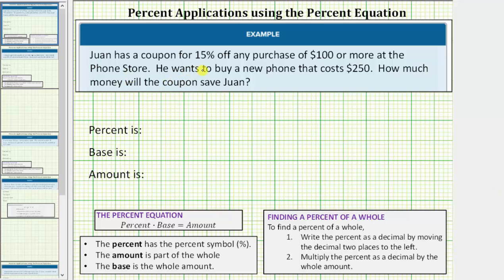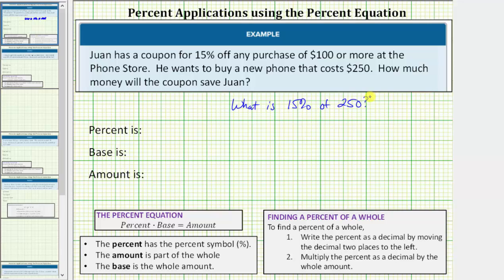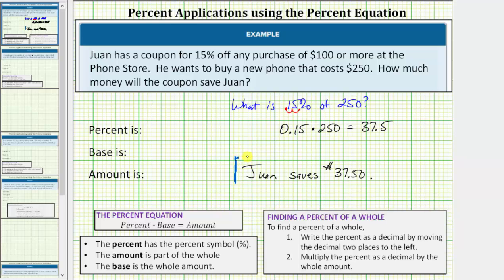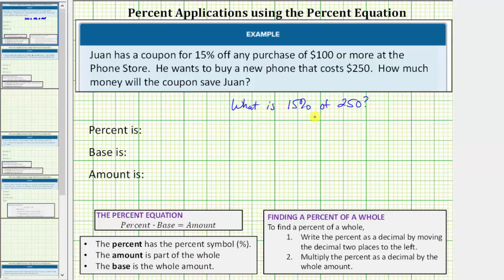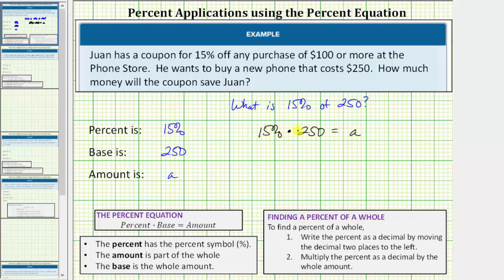Percent App: Find the Amount of Savings from a Discount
This video explains how to solve a percent application problem using a percent equation.